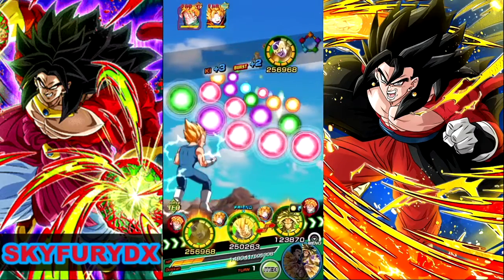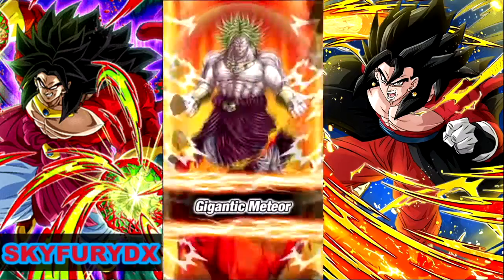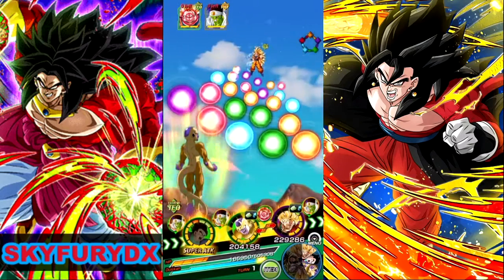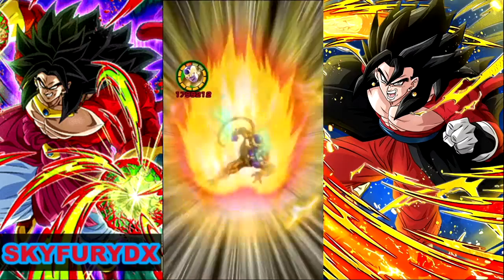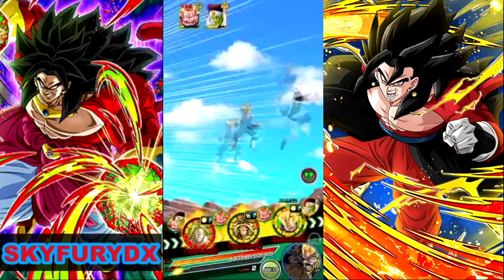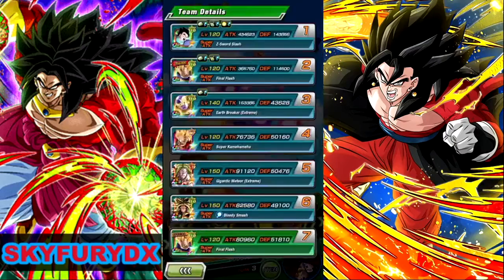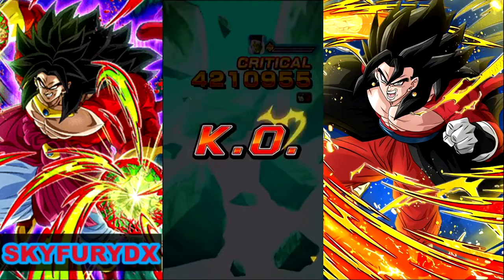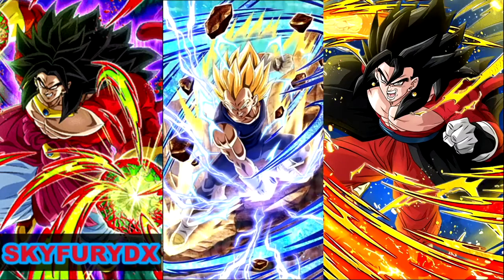TEQ SSJ2 VEGETA VS EXTREME SUPER BATTLE ROAD (DOKKAN BATTLE)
SKYFURYDX